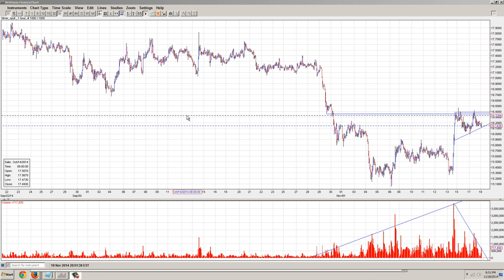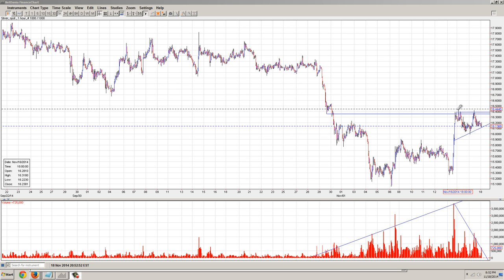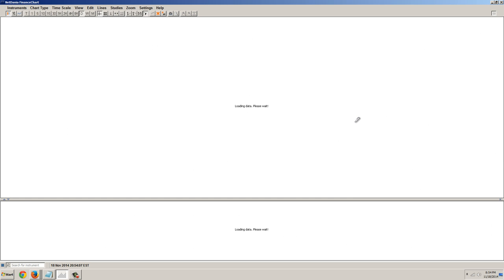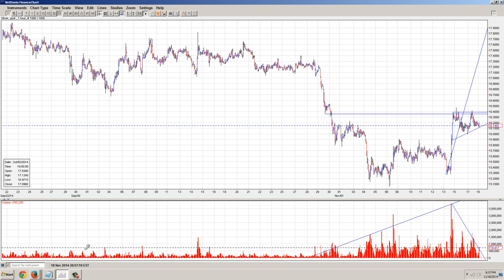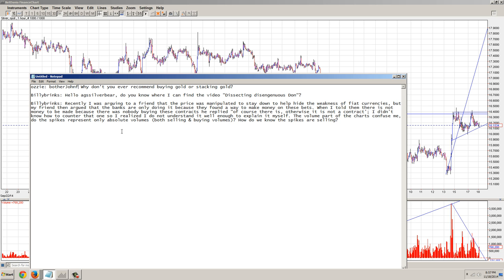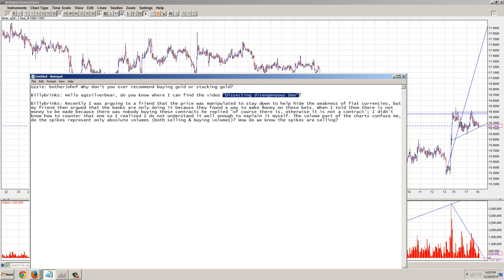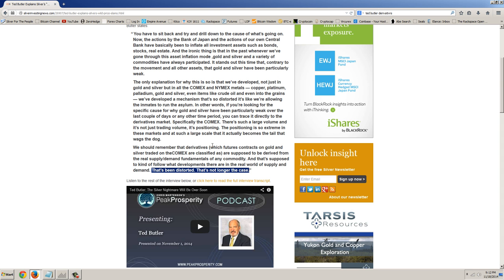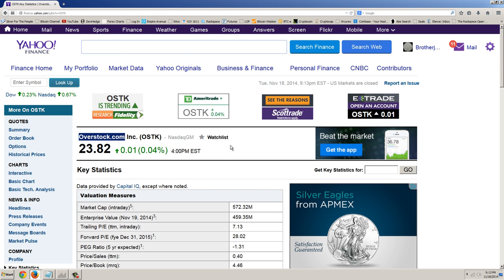Member Update 11/18/14 Derivatives Driven